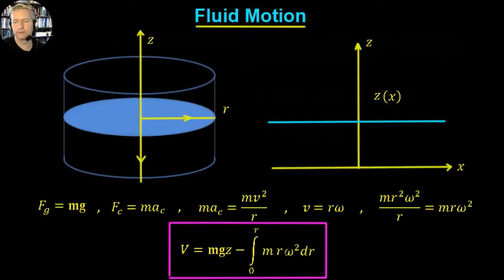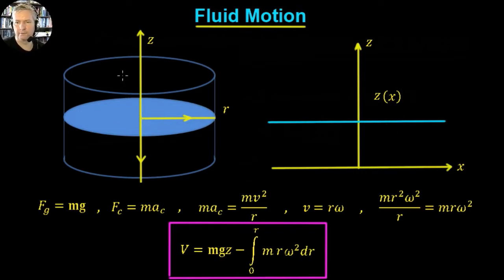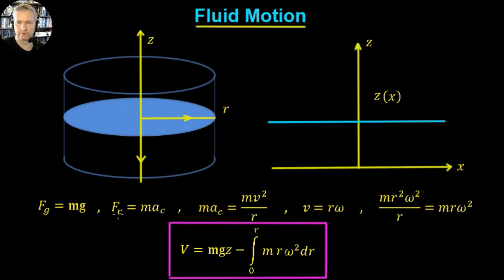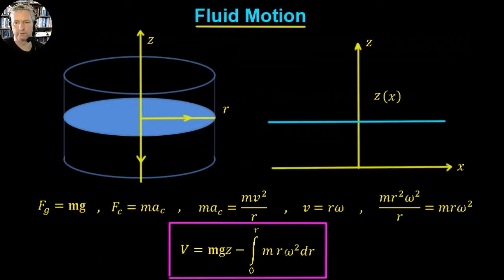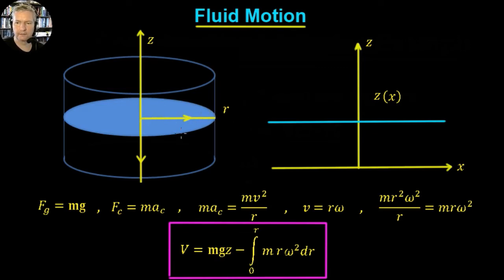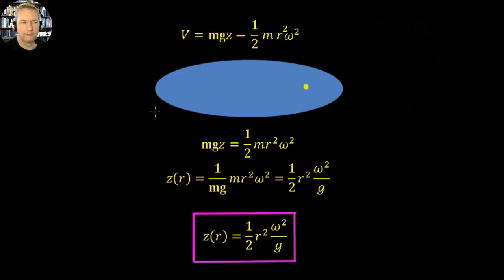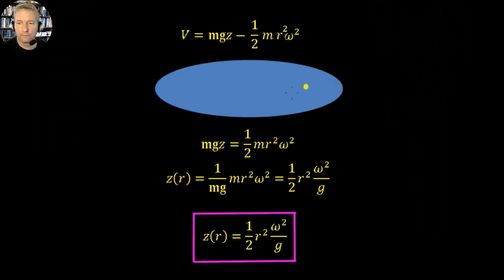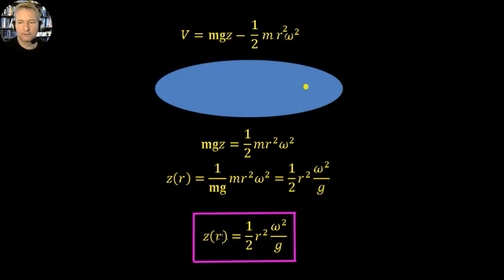Calculus of Variations 1 - Fluid Motion